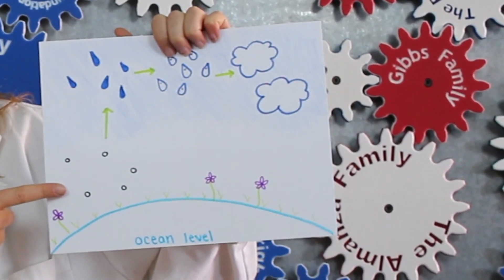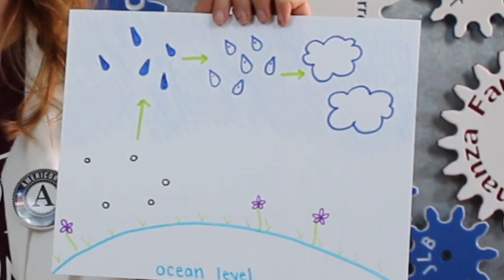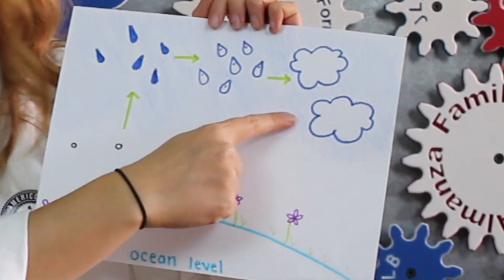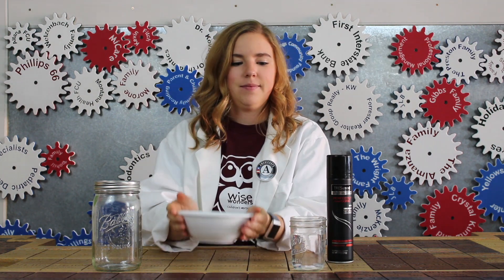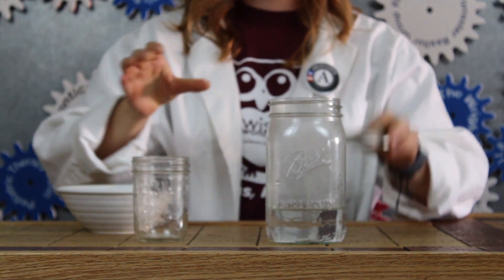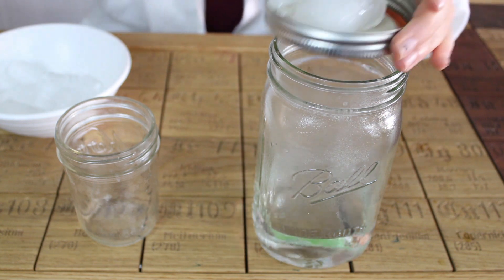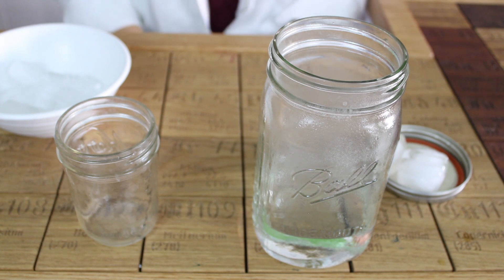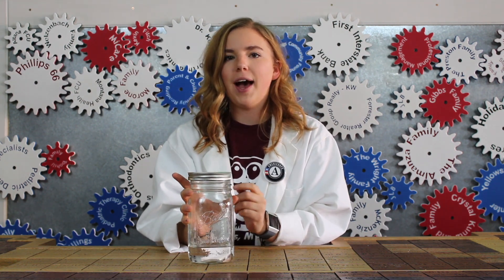Cloud in a Jar | Wise Wonders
Learn how to make a cloud in a jar with Wise Wonders!